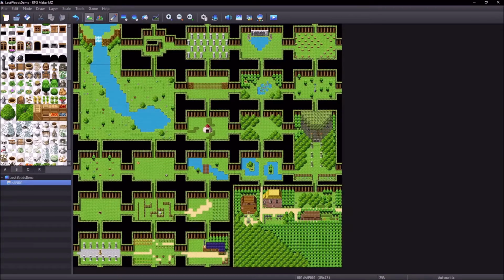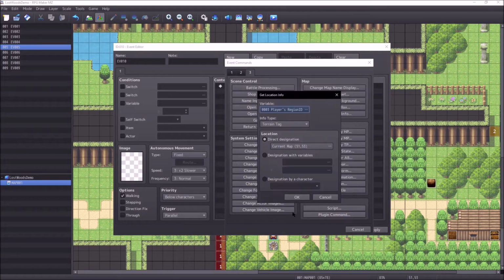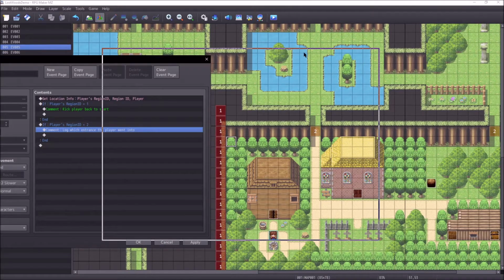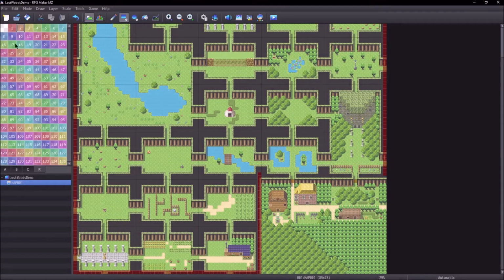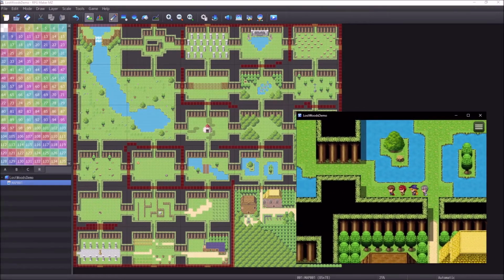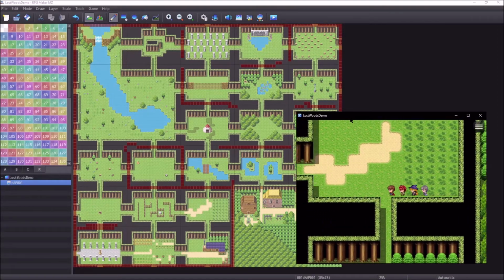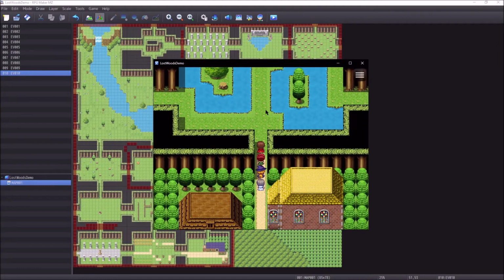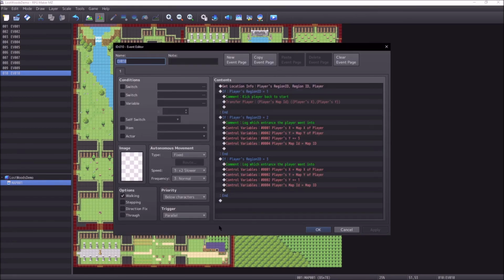RPG Maker MZ/MV Tutorial Lost Woods Effect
Event code can be found below

Look, we made the lost woods effect in RPG MAKER MZ (Should be similar in MV). With one Parallel Event and a couple of Regions you can have the same effects.

EVENT CODE:

◆Get Location Info：Player's RegionID, Region ID, Player
◆If：Player's RegionID = 1
  ◆Comment：Kick player back to start
  ◆Transfer Player：{Player's Map Id} ({Player's X},{Player's Y})
：End
◆If：Player's RegionID = 2
  ◆Comment：Log which entrance the player went into
  ◆Control Variables：#0001 Player's X = Map X of Player
  ◆Control Variables：#0002 Player's Y = Map Y of Player
  ◆Control Variables：#0002 Player's Y += 3
  ◆Control Variables：#0004 Player's Map Id = Map ID
：End
◆If：Player's RegionID = 3
  ◆Control Variables：#0002 Player's Y += 1
：End